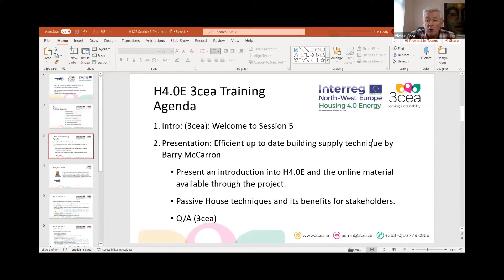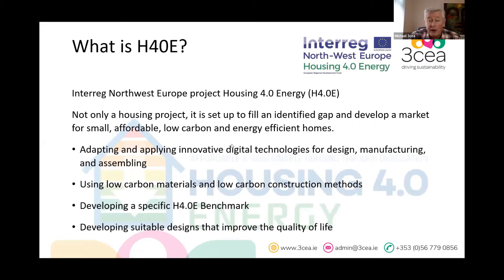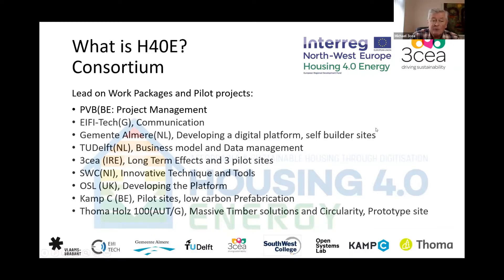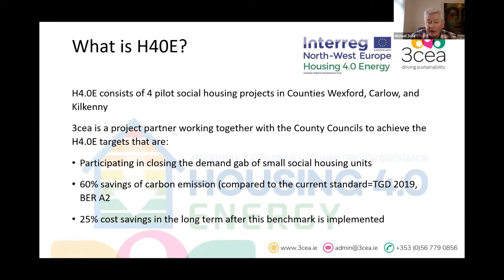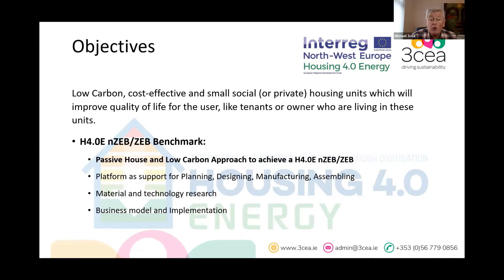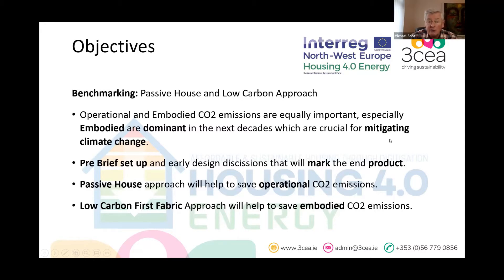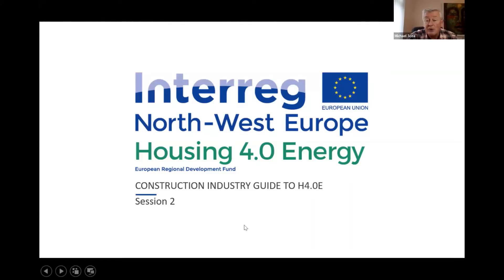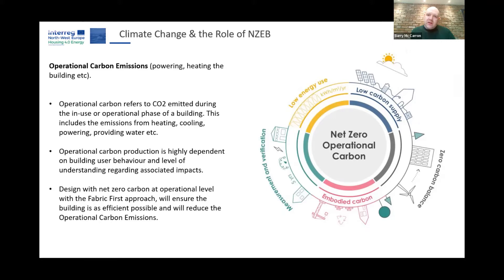H4 0E Workshop Series Session 5 Efficient Up to Date Building Supply Technique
The fifth workshop in our series is titled Efficient Up to Date Building Supply Technique and was presented by Barry McCarron from South West College. This workshop builds on and goes deeper into the theme for the previous workshop; Achieving low carbon & affordable & small H4.0E-nZEB social housing units